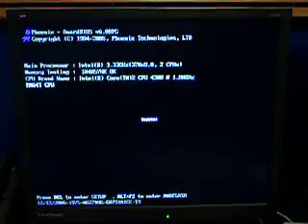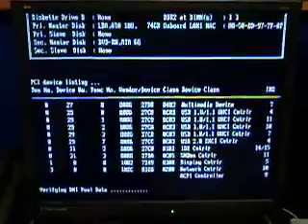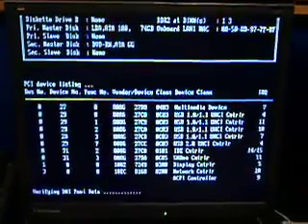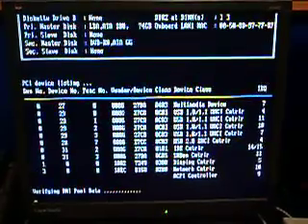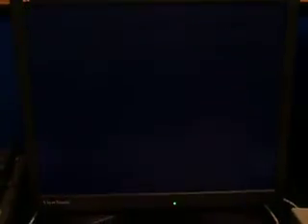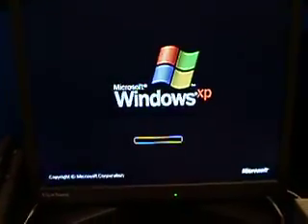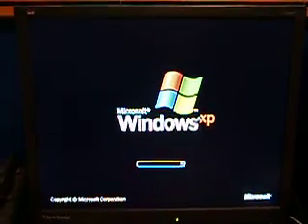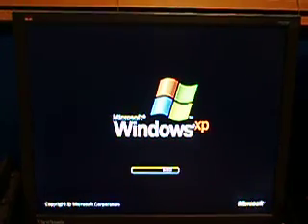Win XP Pro Boot Speed Demo 1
Demonstration of how fast Win XP Pro can boot with a Core 2 Duo E4300 (older CPU overclocked to just over 3 GHz), 1 GB of RAM, and an ATI video card. The only programs running in the background are my onboard audio drivers and ATI Catalyst Control Center. System boots to the desktop with no mouse busy or disk activity/Systray icons loading in almost exactly 50 seconds.

Will soon compare that to Windows Vista Business Ed. running on even faster, more modern hardware than this one (but boots much slower).